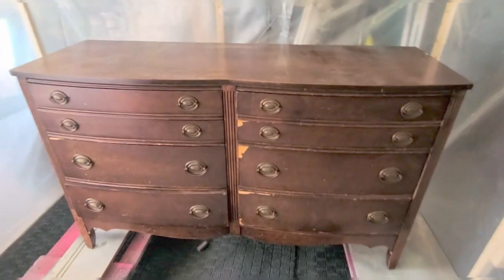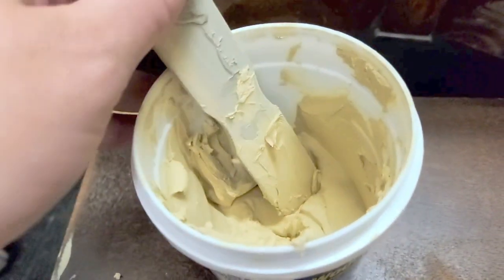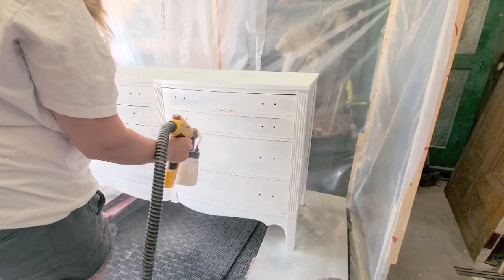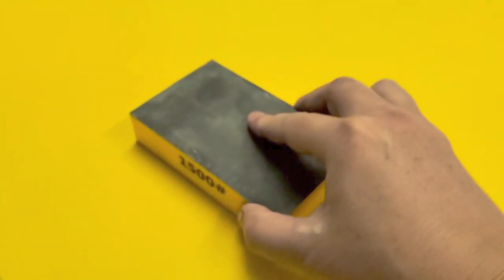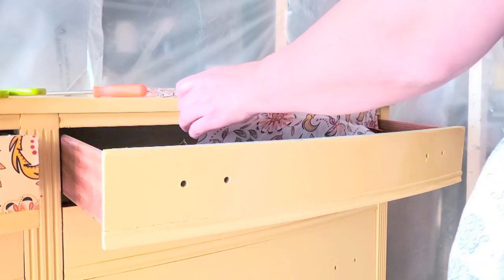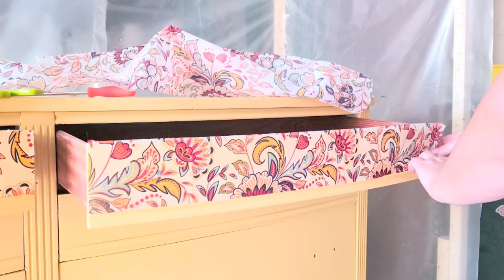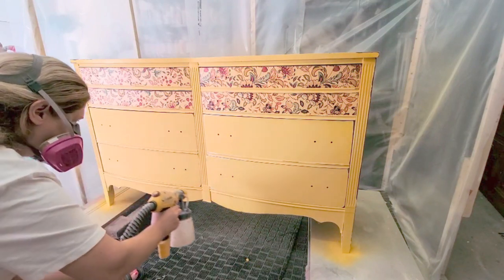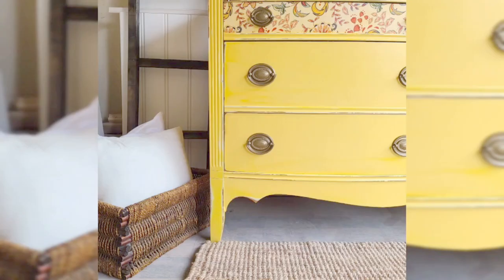Furniture Make Over | Traditional to farmhouse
In this video I am showing you how to give this traditional dresser a make over. This furniture make over is a beautiful one. I love how this piece turned out and I think the yellow and the paper is perfect for it. Thankfully this dresser sold right away and is now in its new home.

I would love your support for my channel:
N95 mask: Amazon
N95 refills filters:
Tissue Paper: Redesign With Prima, one i used is called Tangerine Spring
Utility Knife: 2 Edge from Zorrcorp
Paint used: Country Chic Paint in Yellow Wellies
Topcoat used: Country Chic Paint Clear Coat
Primer spray: Kiltz brand bought at Lowes
Primer: Zinzer Bin 123 from Lowes or Home Depot

Use link to purchase

You can find me on all these social media platfroms

Thank you for supporting my business. If you are attempting any projects and using tools  and paint sprayers, please wear the appropriate work wear and safety gear. Read all labels and  guidelines for each individual product you are using. Thank you again for all your support in my small business and channel, I am extremely grateful.